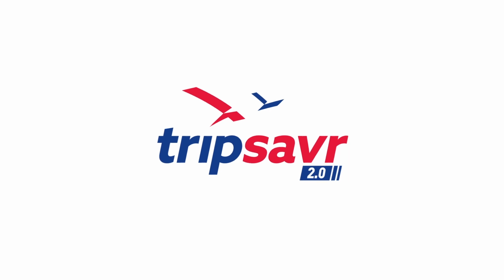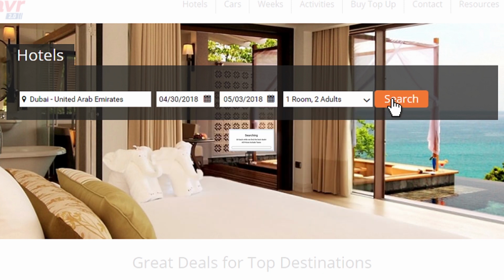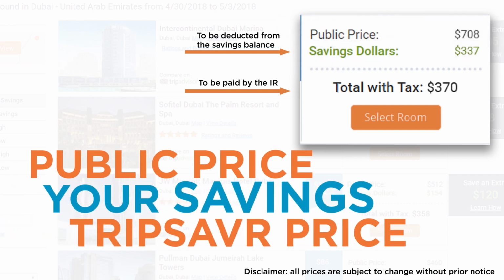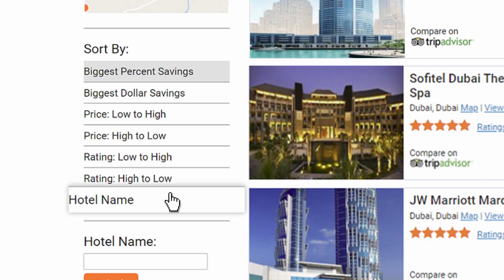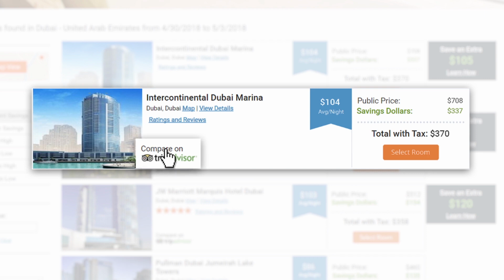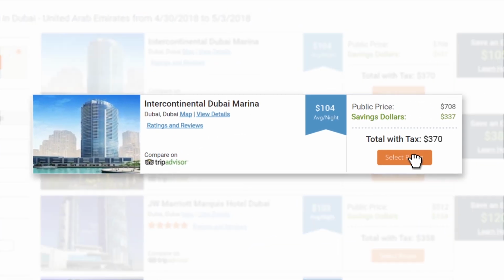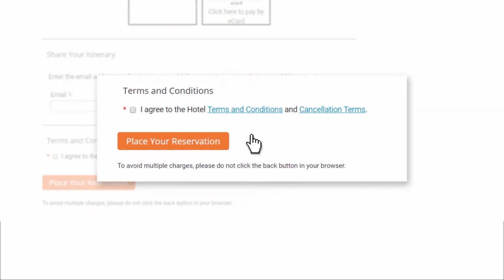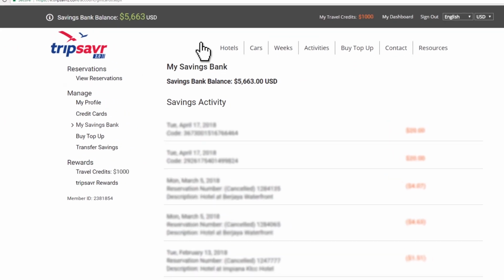tripsavr 2.0 - How to make a reservation - QVI/QNET